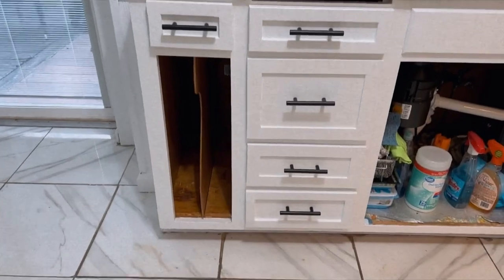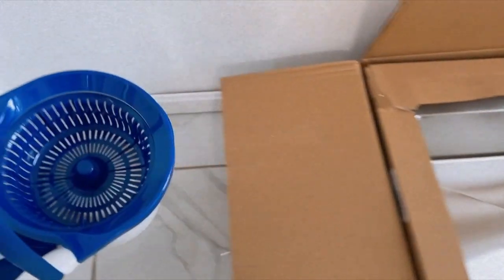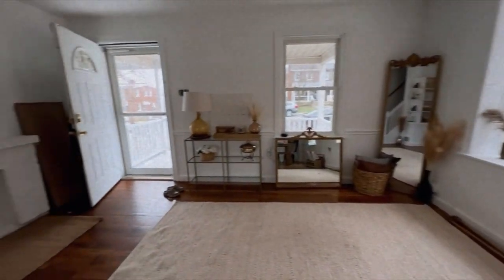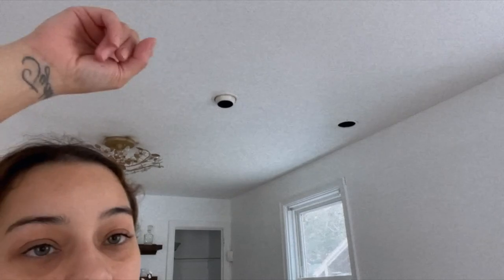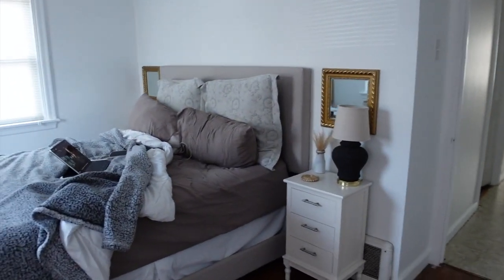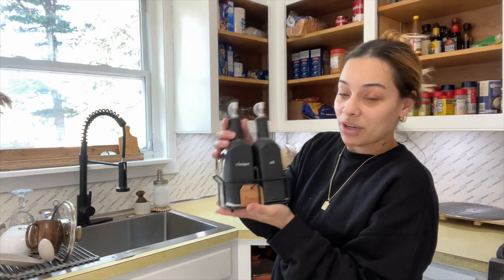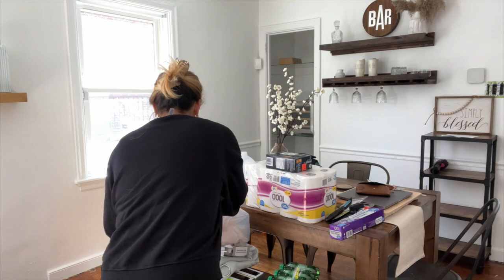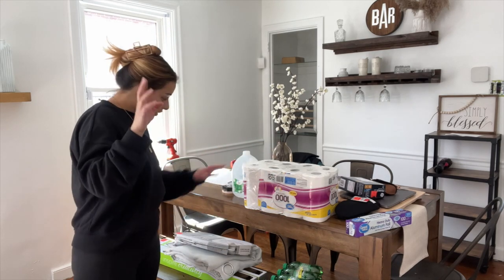Weekly Vlog: House Update + Home Decor Haul + New Sink 2022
SHOPPING LINKS👇🏼👇🏼👇🏼
Product Mentioned🗒

FILMING EQUIPMENT📸
FAQ FOR MY VIDEOS
Filming Camera ⇢ Sony A7R III
Camera For Pictures ⇢ Canon M50
Vlogging Camera ⇢ Sony RX100 v
Microphone ⇢ Rode Microphone
Editing Program ⇢ Final Cut Pro X final-cut-pro/
Lighting ⇢ Diva Ring Light